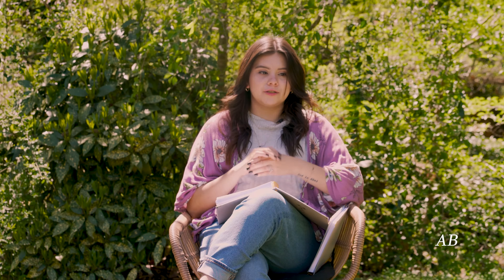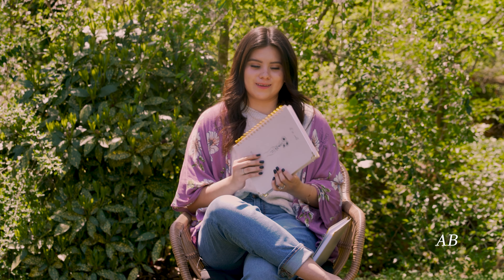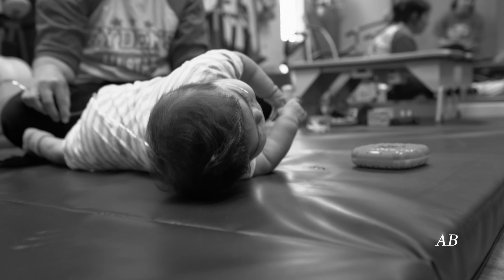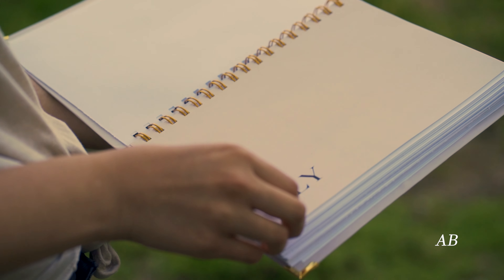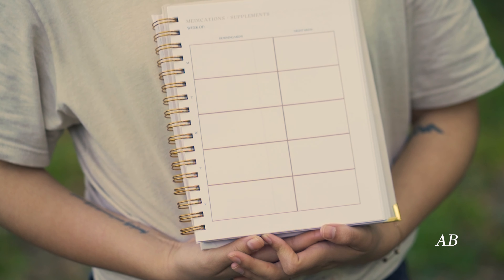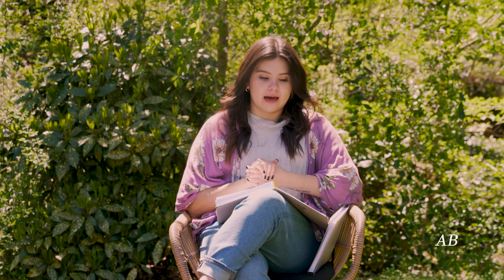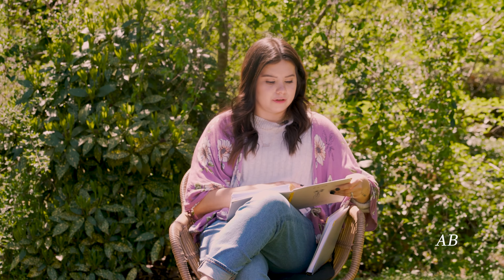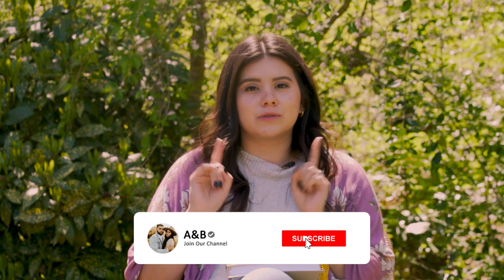I Created My Own Special Needs Daily Planner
Hi Friend! For todays video I give you a thorough walk through of the "It Is Well" Daily Planner
I created for those caring for loved ones with special needs. Even if you don't have a special need child, I hope you enjoyed and found this video encouraging. See you Friday!!!

ALSO THANK YOU SO MUCH FOR THOSE THAT HAVE PURCHASED AN ITEM AT OUR STORE! WE LOVE YOU!